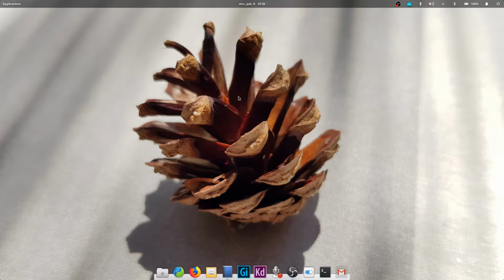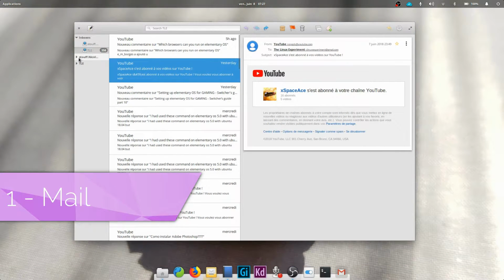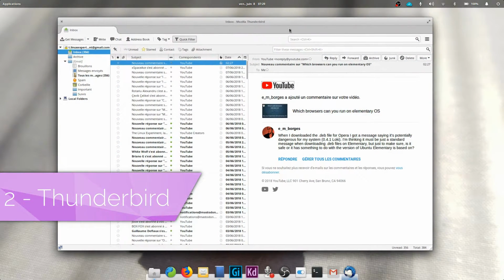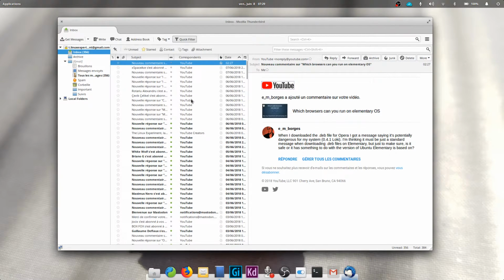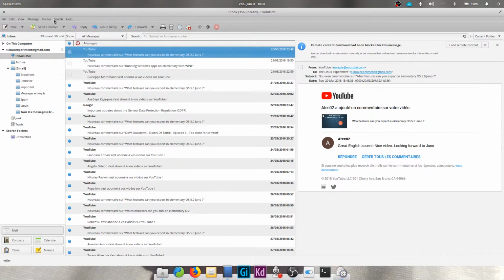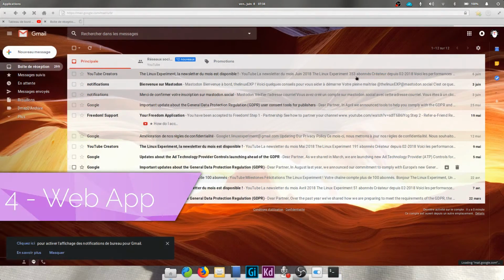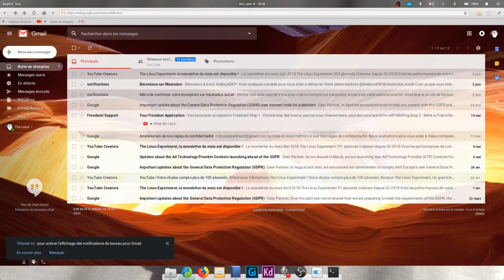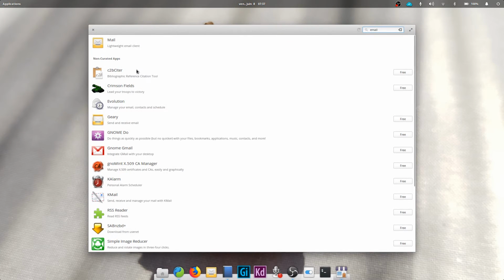Which EMAIL CLIENT can you use on elementary OS ? Switcher's guide to elementary OS -part 11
In this part, we'll take a tour of the most popular email clients available for elementary OS and Linux in general. Why would you need an email client when Gmail or Outlook.com or any other service can handle it fine ? Well it's a matter of choice, but mostly, to handle professional email, an email client is often more suited. I myself enjoy using the default Mail app on elementary OS, but there are some great choices, such as Mozilla Thunderbird, or Evolution, or even using your regular webmail in a web app !